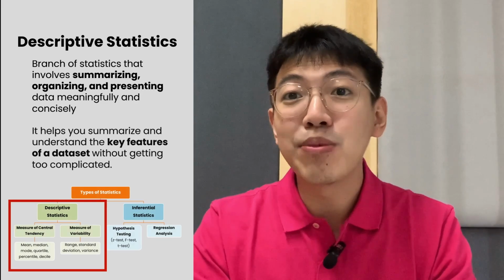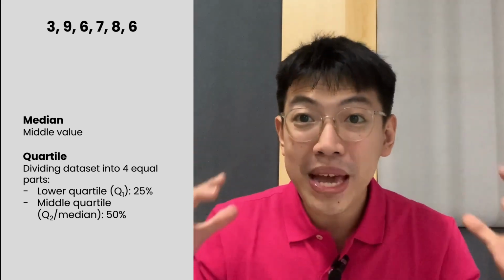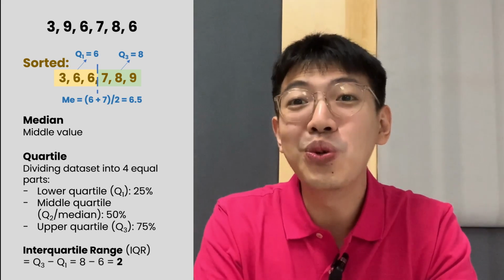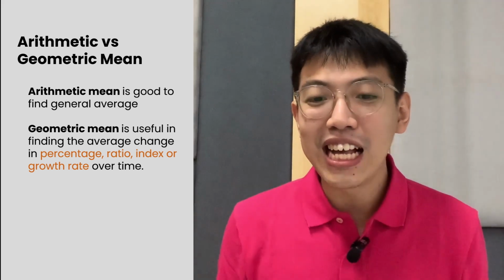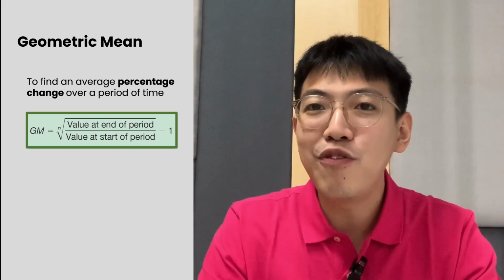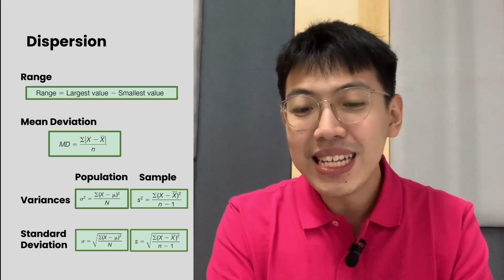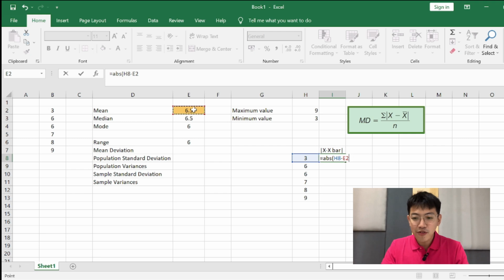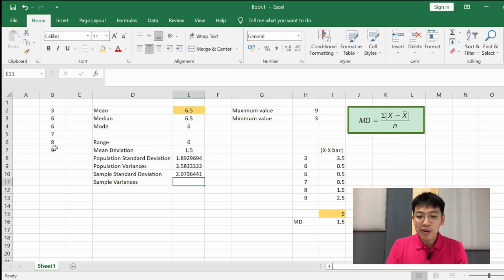DESCRIPTIVE STATISTICS WITH MICROSOFT EXCEL - STATISTICS FOR BUSINESS (ENGLISH EDITION)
In this video, you will learn about:
- Descriptive Statistics
- Measure of Central Tendency (Mean, Median, Mode, Quartile)
- Arithmetic vs Geometric Mean
- Measure of Dispersion (Range, Mean Deviation, Standard Deviation and Variances)